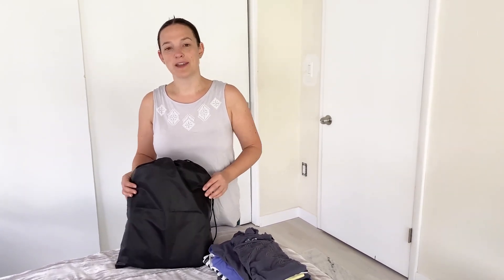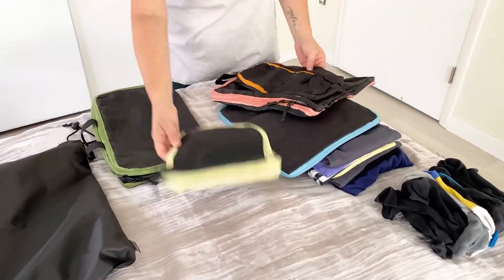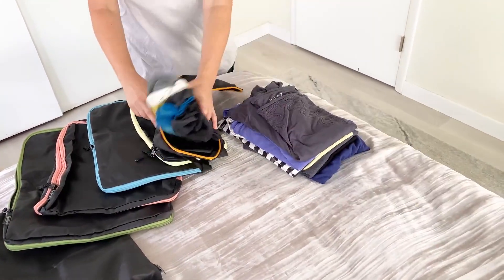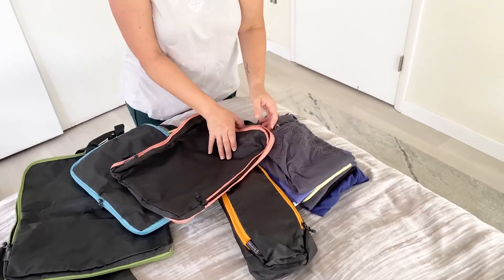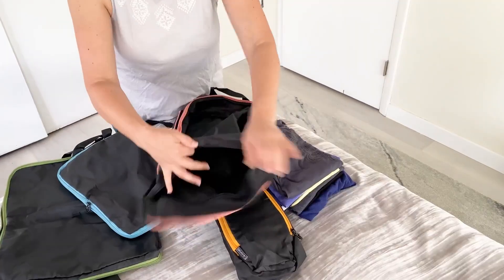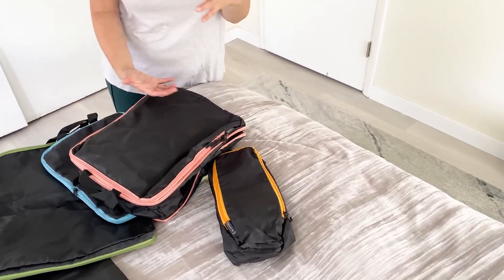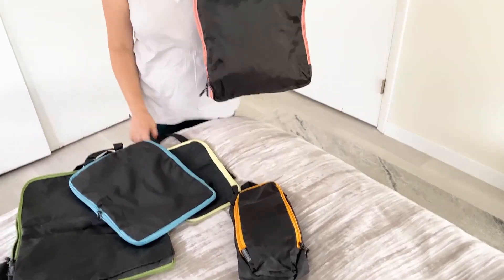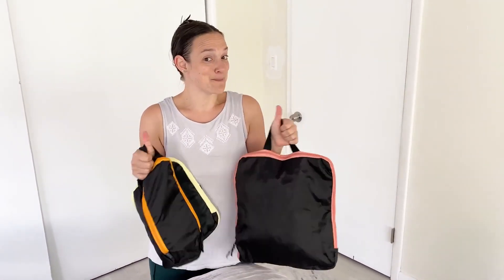Compression Packing Cubes Travel for Carry on Suitcase, How the Compression Works